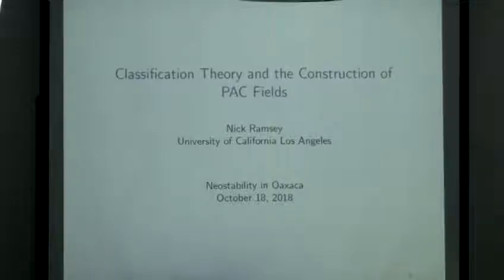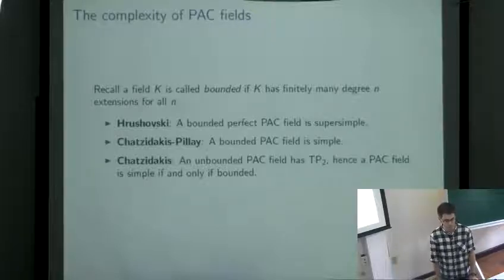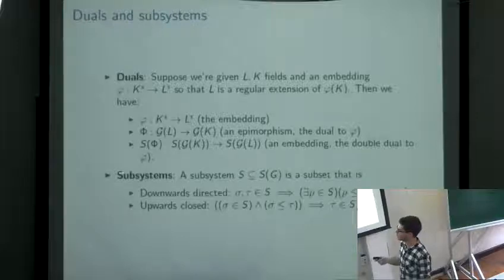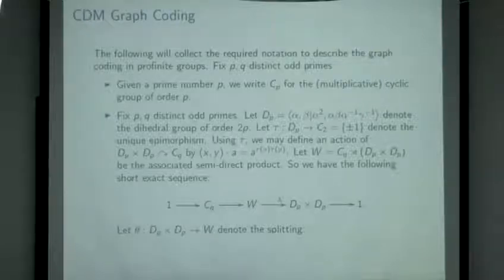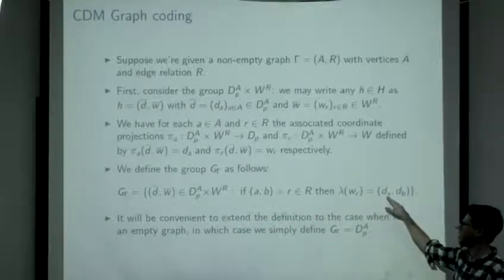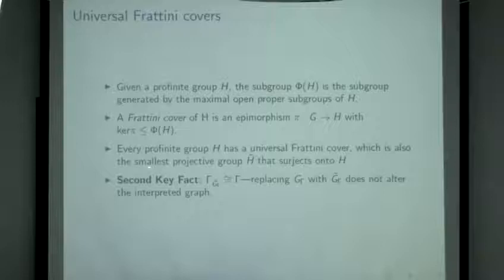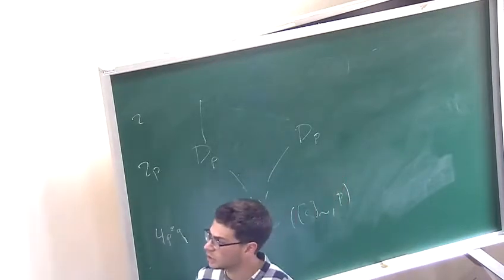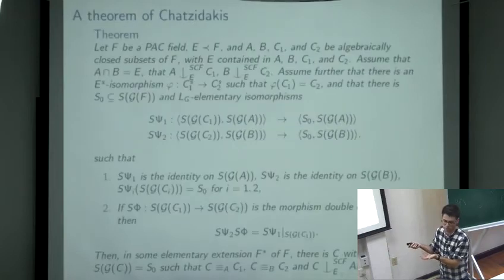Classification Theory and the Construction of PAC Fields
Talk given Thursday, October 18, 2018 at CMO in Oaxaca

Abstract:  A field K is called pseudo-algebraically closed (PAC) if every absolutely irreducible variety defined over K has a K-rational point. These fields were introduced by Ax in his characterization of pseudo-finite fields and have since become an important object of model-theoretic study. A remarkable theorem of Chatzidakis proves that, in a precise sense, independent amalgamation in a PAC field is controlled by independent amalgamation in the absolute Galois group. We will describe how this theorem and a graph-coding construction of Cherlin, van den Dries, and Macintyre may be combined to construct PAC fields with prescribed model-theoretic properties.